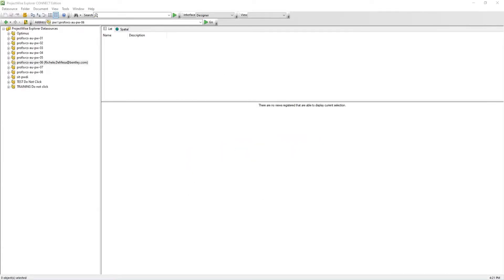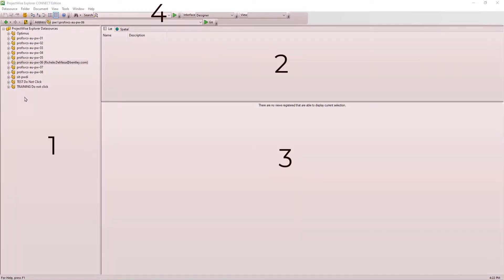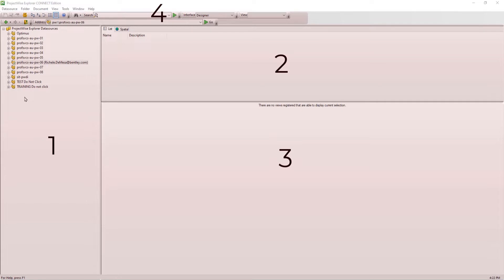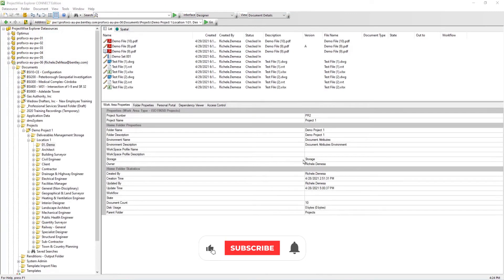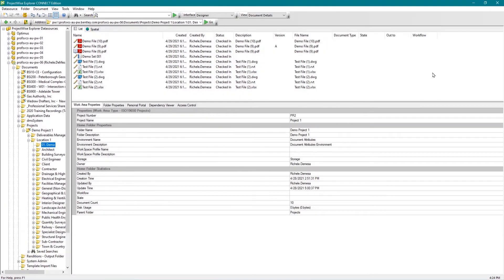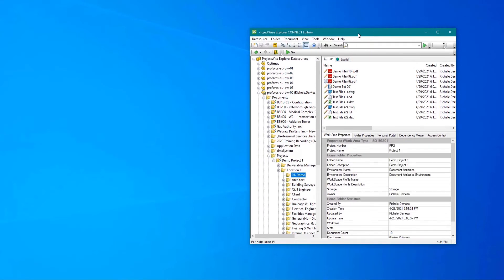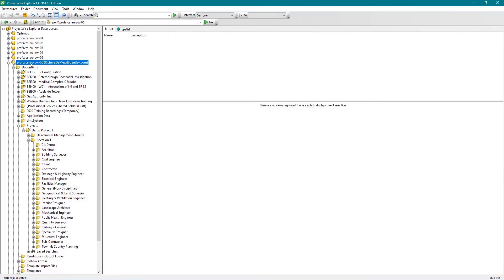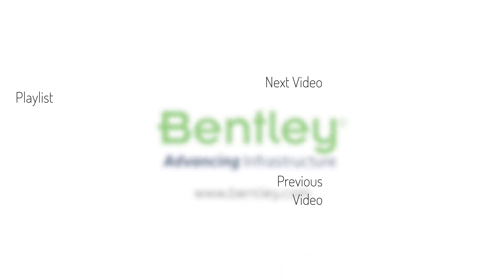Navigating the Explorer Interface Overview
ProjectWise Explorer is the main user interface for ProjectWise.

In this series of videos, we will cover the ProjectWise Explorer interface.